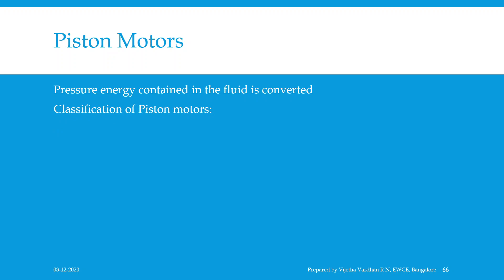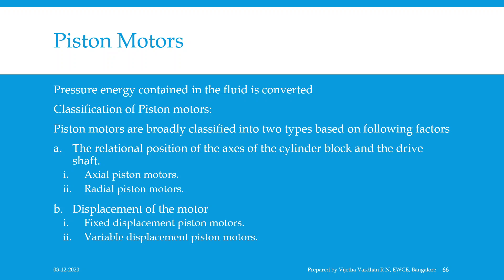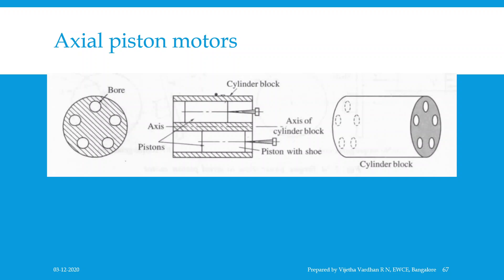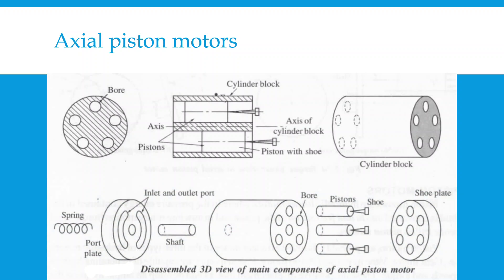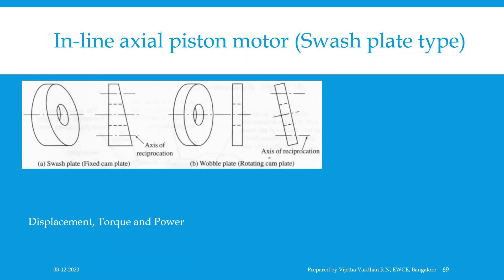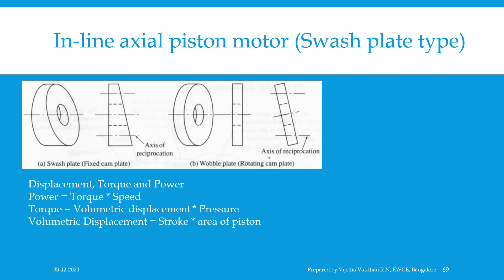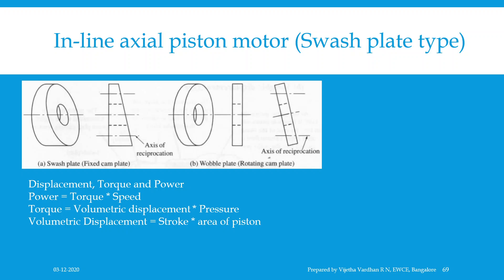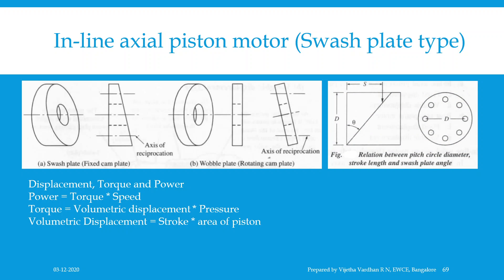Session 21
Session-21. Piston Motors, Principle of Torque Generation, Inline Axial Piston Motors (Swash Plate)-Fixed Displacement Type, Inline Axial Piston Motors (Swash Plate)-Variable Displacement Type